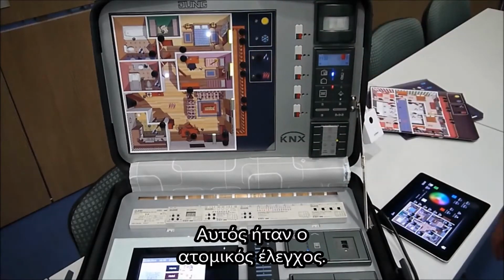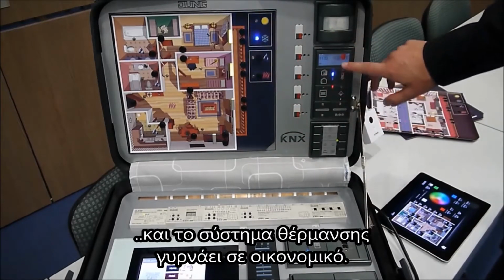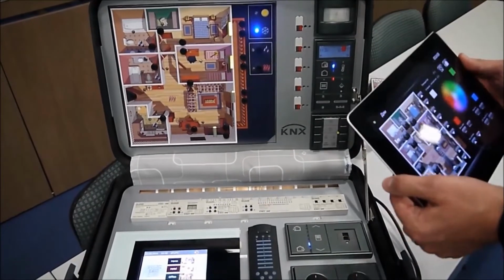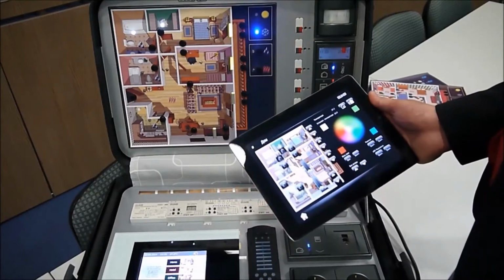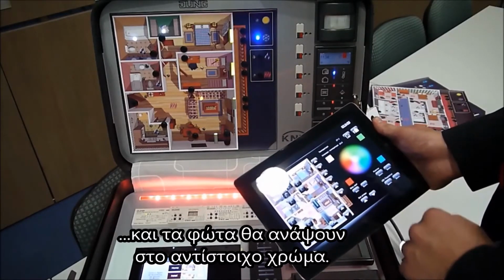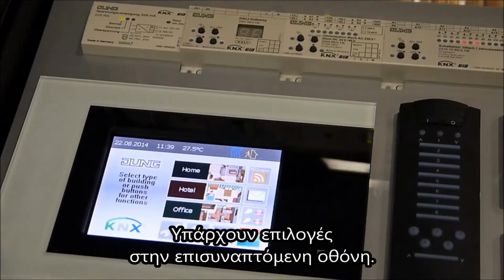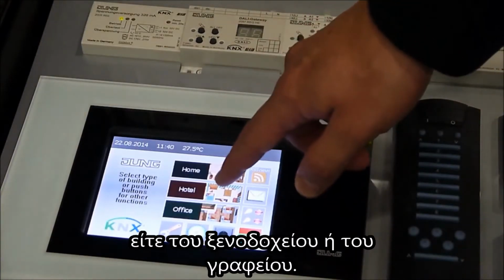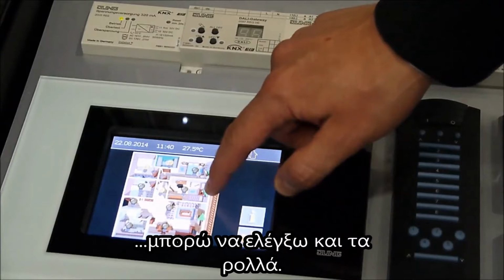JUNG KNX Smart House Demo Suitcase features demonstration Greek Subtitles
JUNG KNX ΠΑΡΟΥΣΙΑΣΗ DEMO ΒΑΛΙΤΣΑΣ ΜΕ ΕΛΛΗΝΙΚΟΥΣ ΥΠΟΤΙΤΛΟΥΣ